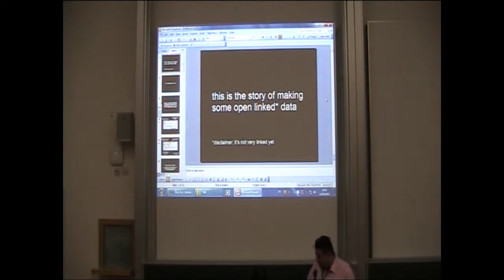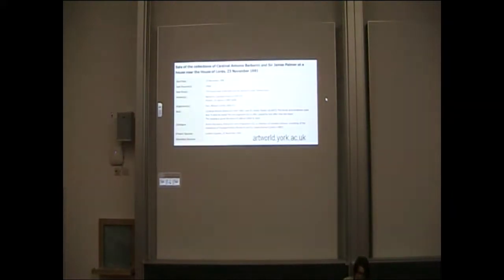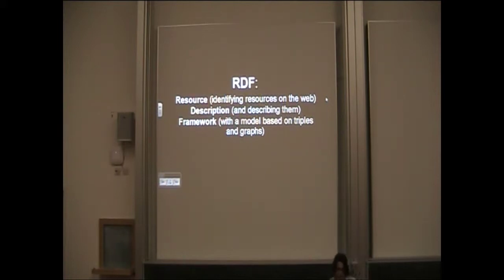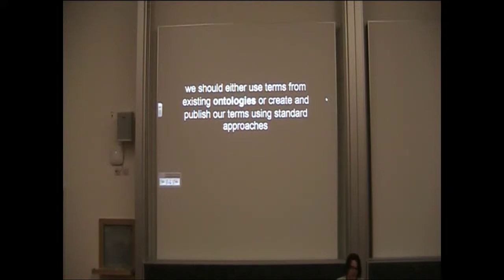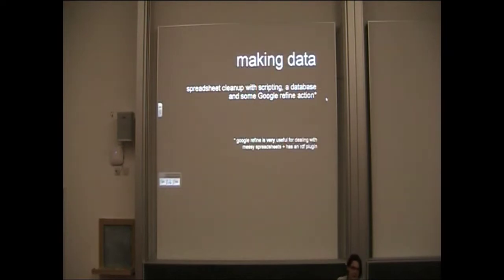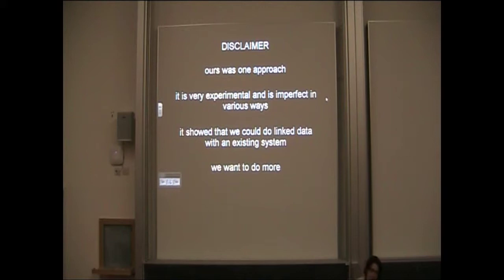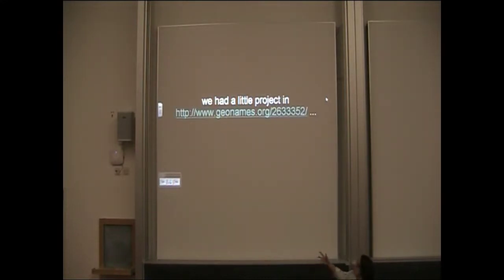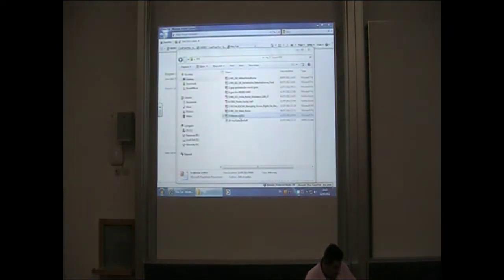RF6 Pecha Kucha: Putting Linked Open Cultural Heritage Data on the Web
"Putting Linked Open Cultural Heritage Data on the Web" - Julie Allinson, University of York, United Kingdom

This presentation will be a whistlestop tour through the OpenART project and how we went from a set of spreadsheets to linked open data. OpenART, a short JISC-funded discovery project, was a partnership between the University of York, the Tate and Acuity Unlimited, with a remit to will design and expose linked open data for an important research dataset entitled "The London Art World 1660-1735", created as part of the AHRC funded Court, Country, City: British Art 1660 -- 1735 project. The presentation will describe how we modelled the data, built an ontology to richly describe the data and finally how we delivered this as linked data using our Fedora Commons Digital Library. It will also provide some thoughts about the issues and challenges which linked data brings and how we might move forward with linked data and semantic technologies.